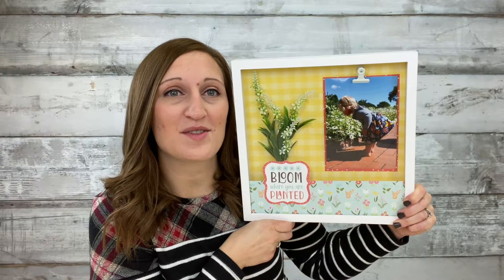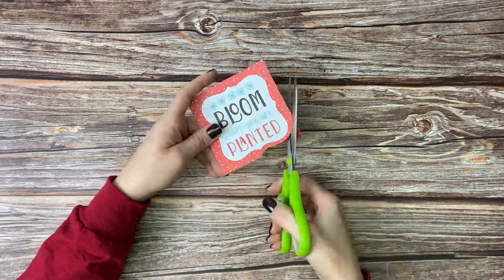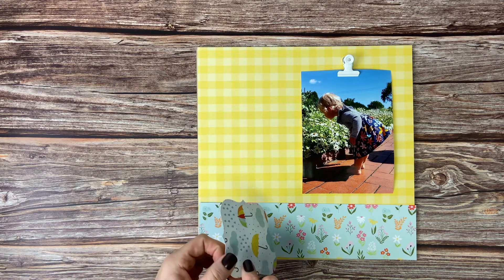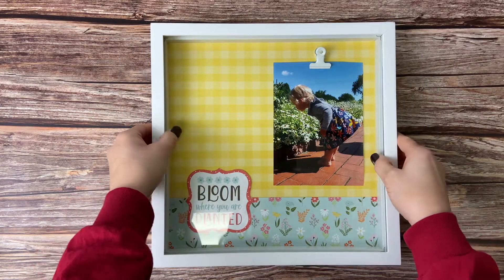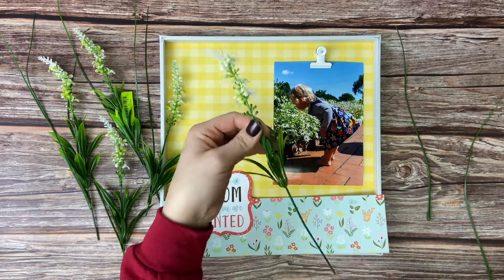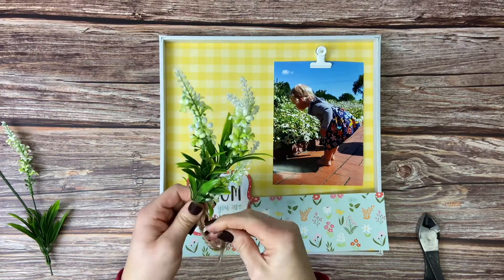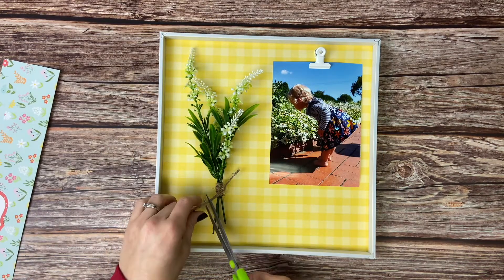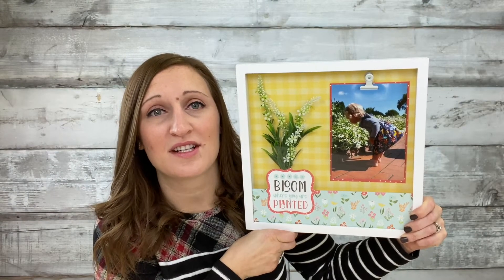Bloom Where You Are Planted Shadowbox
Learn how to create your own Bloom Where You Are Planted Shadowbox. Information on supplies and instructions are available